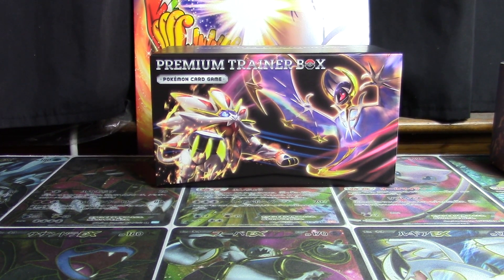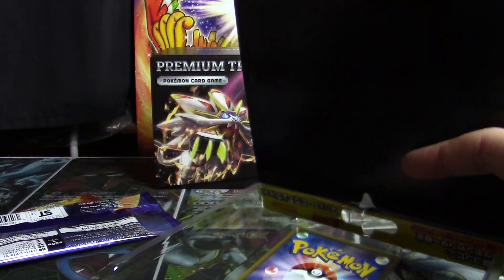Pikachu Special Set Opening!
Time for a couple more packs and another new promo! I hope you haven't grown tired of these openings, because every pack is another chance to get something magical.